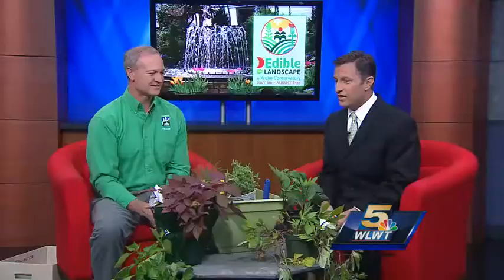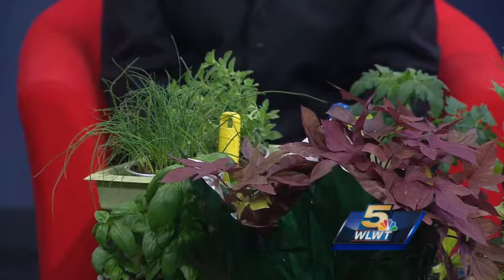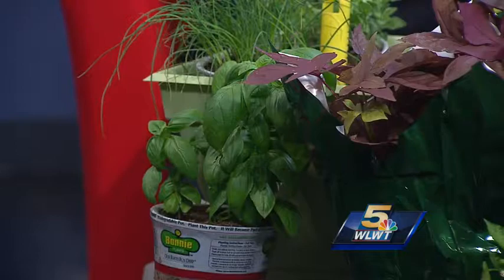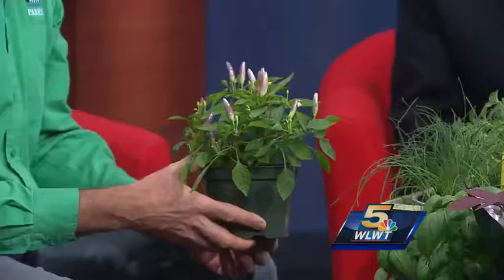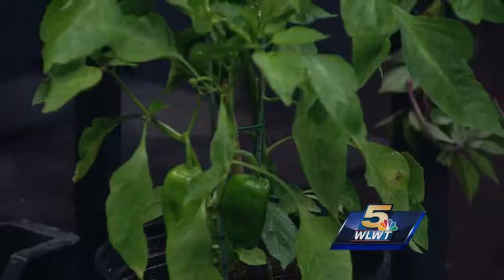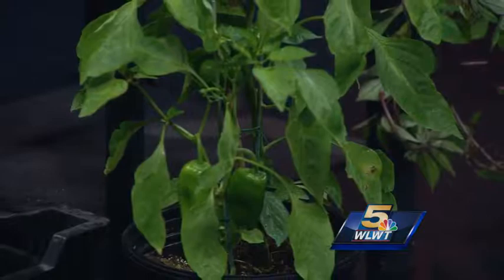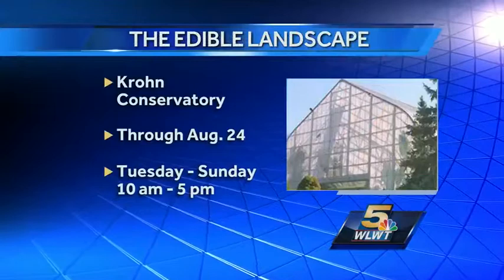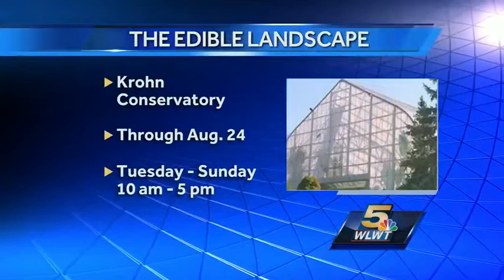Krohn Conservatory's new exhibit show hos to develop your green thumb